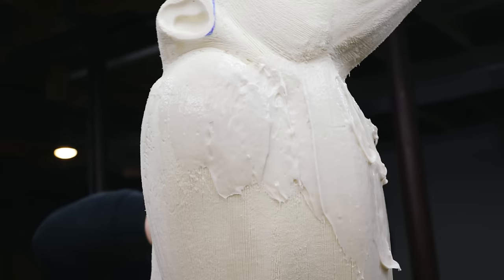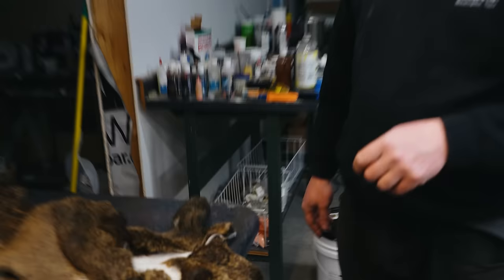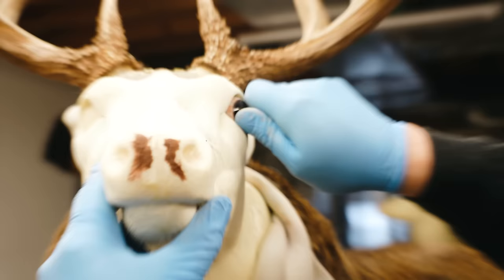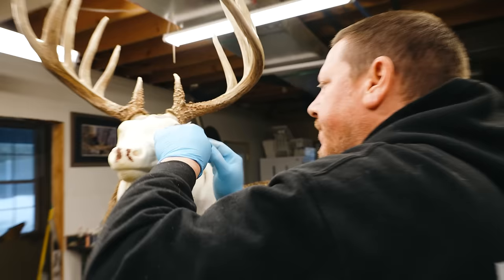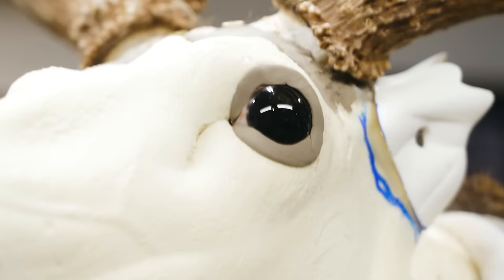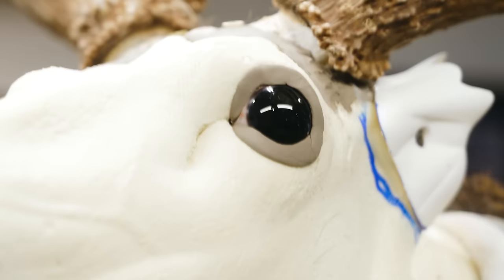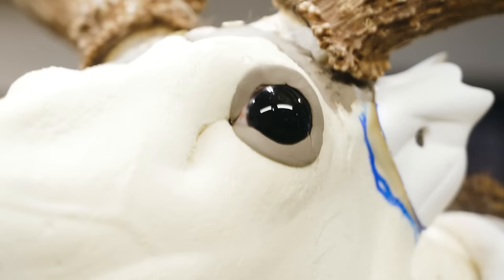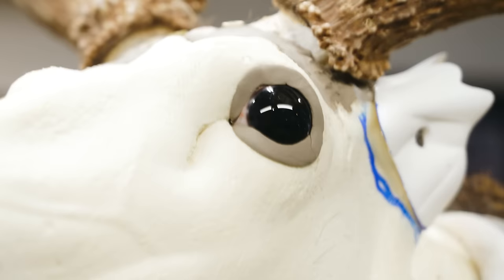My Biggest Buck is BACK TO LIFE | The Art of Taxidermy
I had the opportunity to watch my taxidermist bring my biggest buck back to life.  It was fascinating to see the detail and hear Brian talk about what is important in a high quality mount.

Check out the Rize stand and save 5% at Elevate with code JARED5